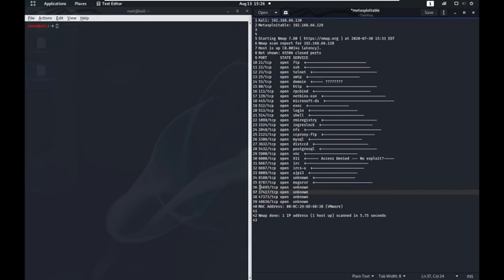Final Thoughts | Metasploitable 2 Exploitation Tutorial (Part 21)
Final thoughts on the metasploitable 2 virtual machine.